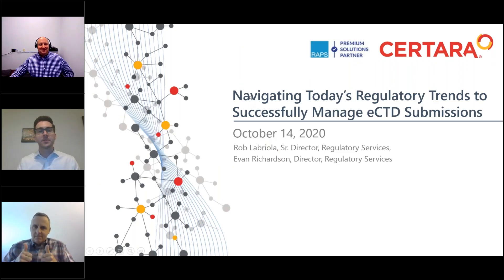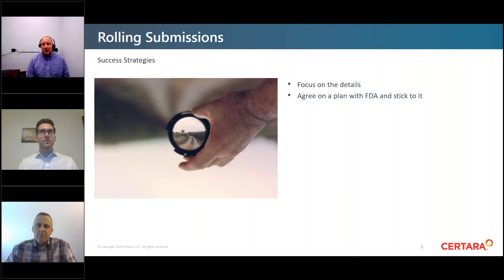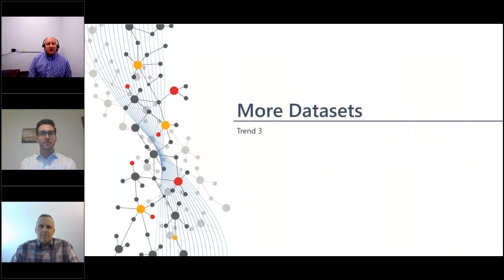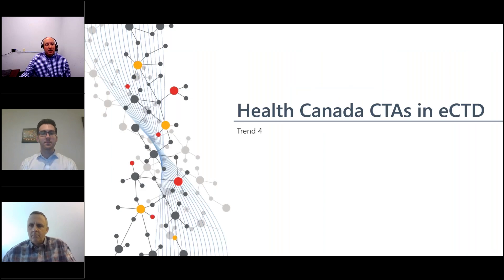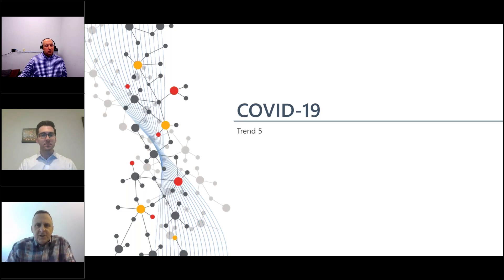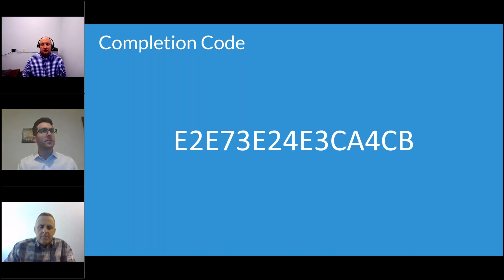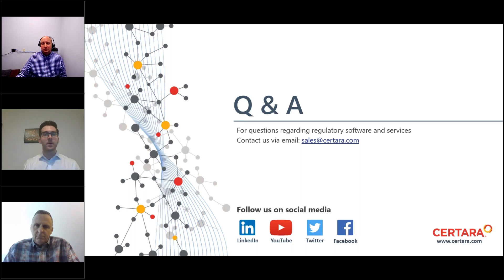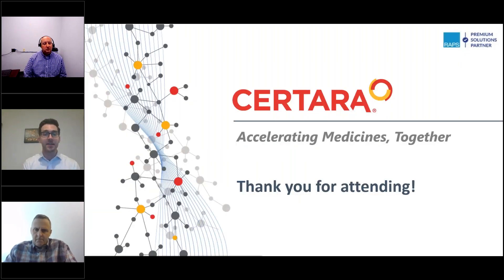Navigating Today’s Regulatory Trends to Successfully Manage eCTD Submissions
As the regulatory submissions landscape evolves under pressures of COVID-19 related delays and new/updated regulatory agency requirements, companies must become more agile in evaluating current regulatory strategies. This webcast will feature an overview of best practices to create successful eCTD submissions in a rapidly changing environment. Learn how to evaluate current operational workflows and eCTD technology from Certara’s Synchrogenix regulatory operations experts on in order to navigate the current drug development environment and optimize marketing application success.

Certara is the global leader in advancing modern, efficient drug development.  We provide proven modeling & simulation, regulatory science, and scientific value assessment software and services to help our clients reduce clinical trial burden, accelerate regulatory approval and increase patient access to medicines.